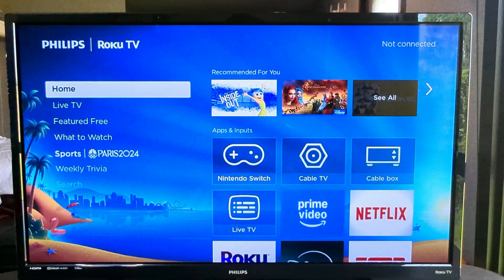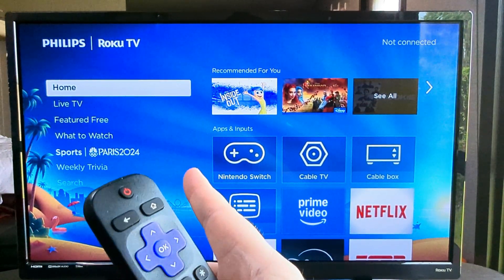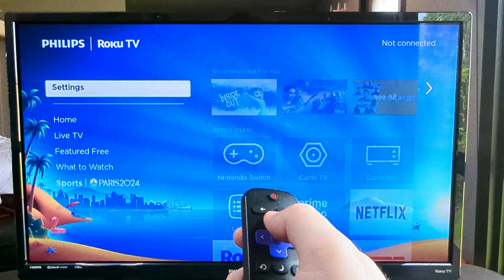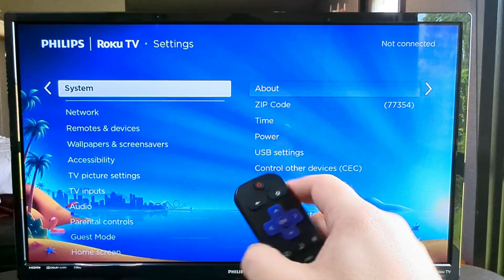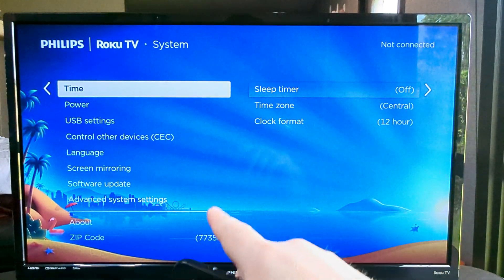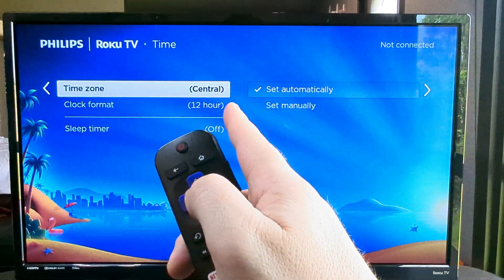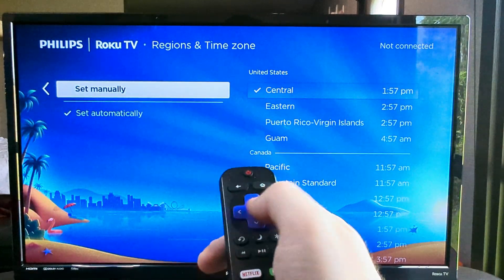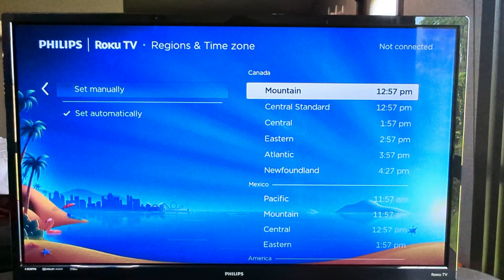How To Change Time Zone On Roku TV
Easily change the time zone on your Roku device by following the options outlined in this how to video. This will also correct the wrong time on your Roku Live channels.

Let me know if this video helped you out in the comments section! ❤️